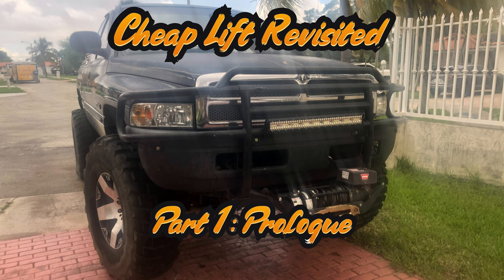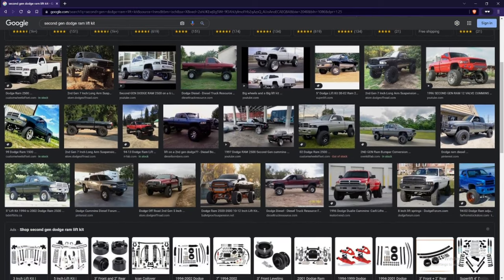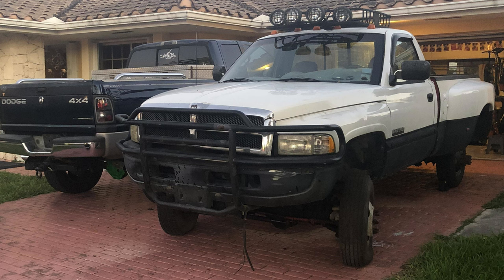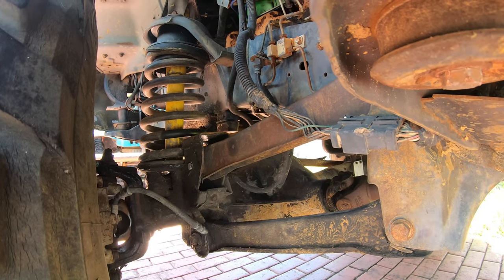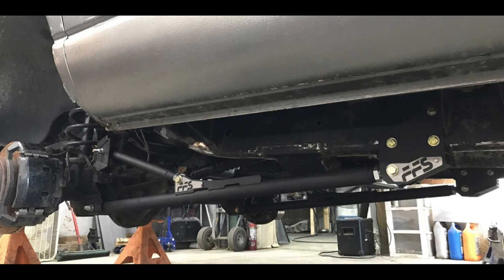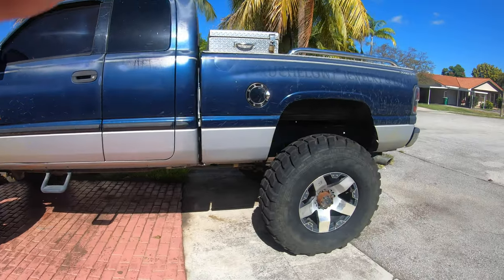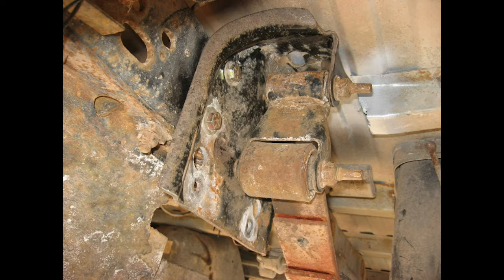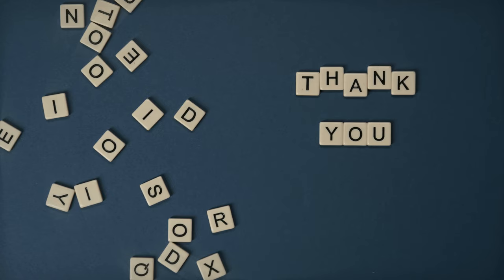Cheap Lift Revisited Part 1: Prologue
In todays video we will be explaining how a lift works on these second gen dodge ram's (the bmt is a 2000 dodge ram 1500 with the axles off of a 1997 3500) and what we will need to do in order to lift this truck up even more (the previous cheap lift was done when it was still on the 1500 axles), while still on a budget. This is not your ordinary eight's garage video, here there will be a lot of talking and no actual building, think of this as a prologue to the cheap lift series that will be coming up.